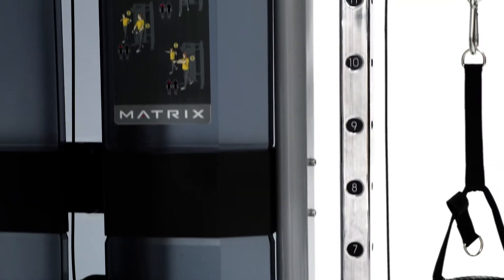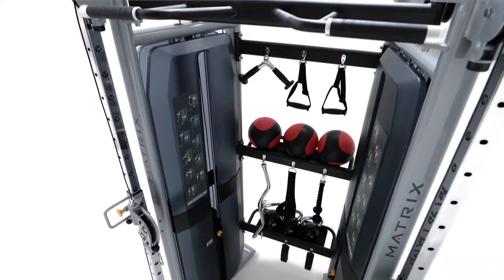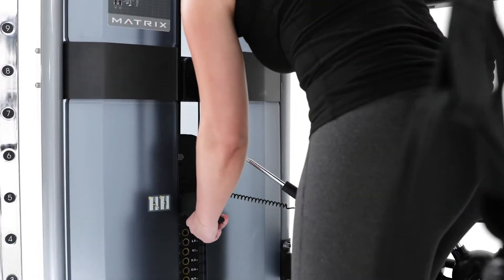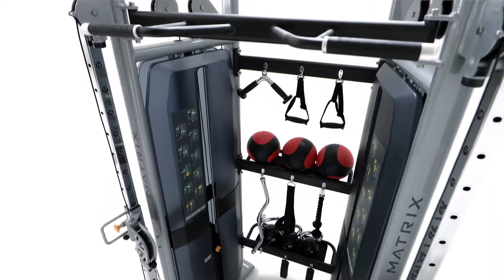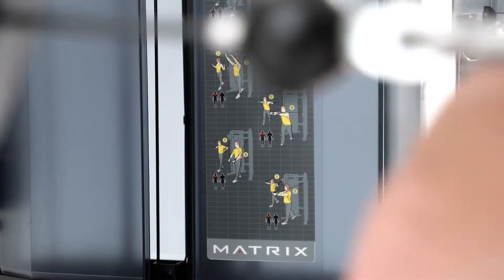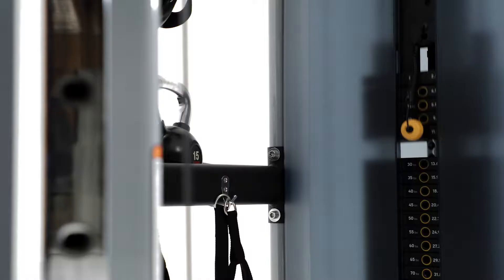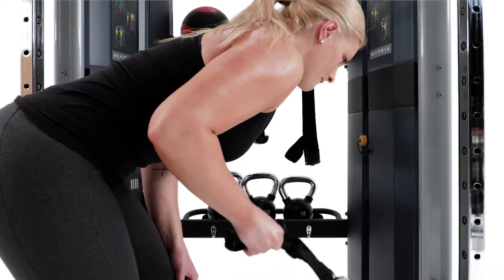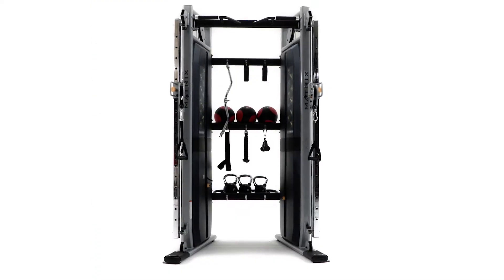Matrix Versa VS-VFT-S30 Функциональный мультикомплекс